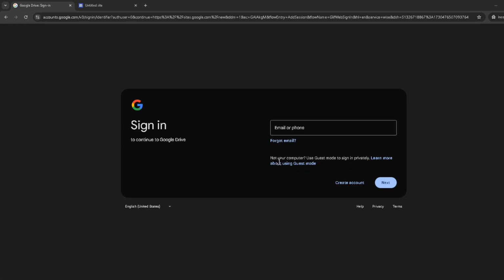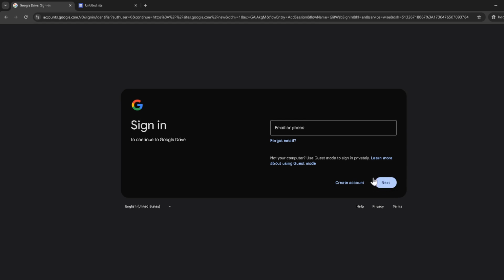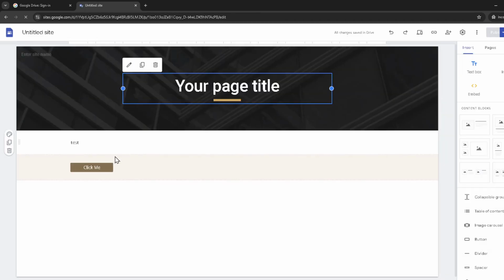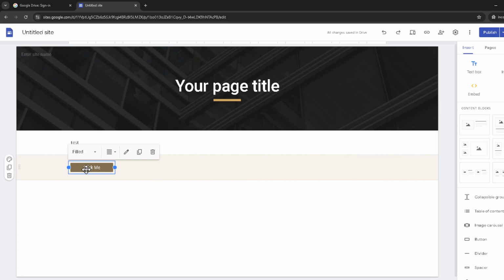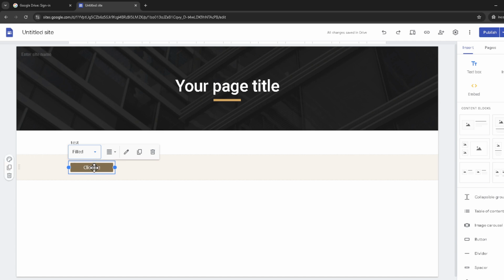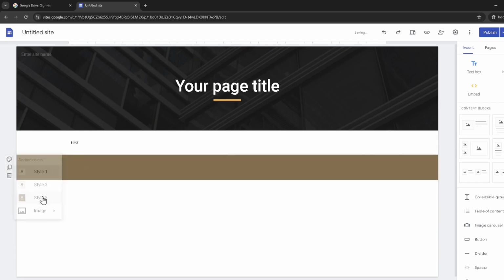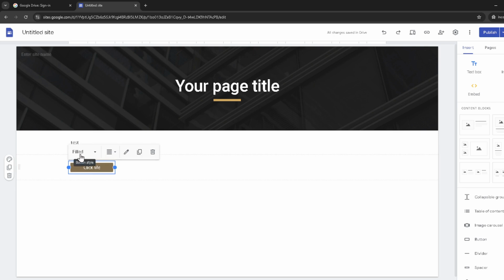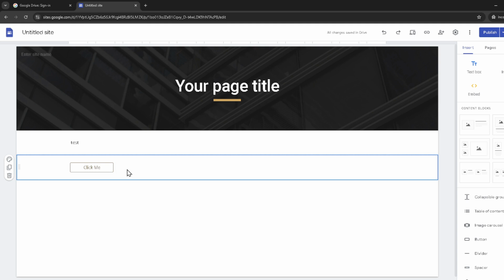How to Change Color of Button on Google Sites (Full 2024 Guide)